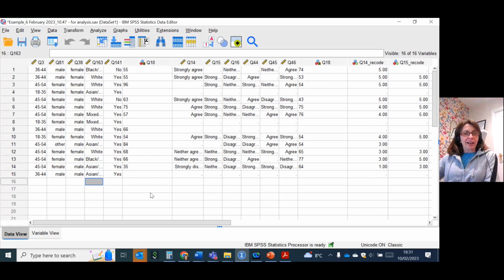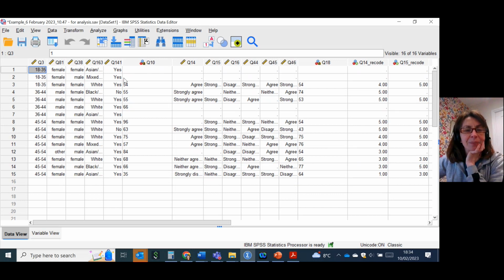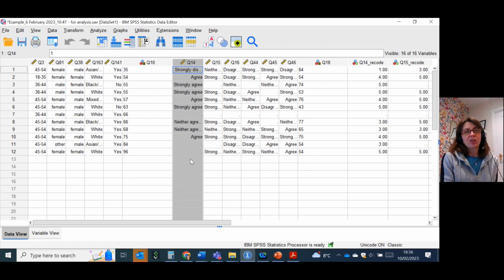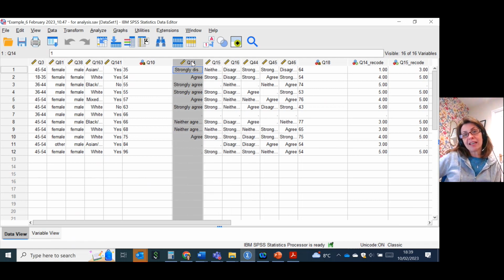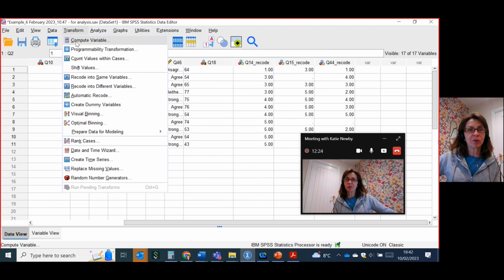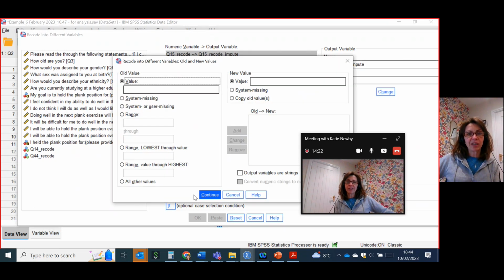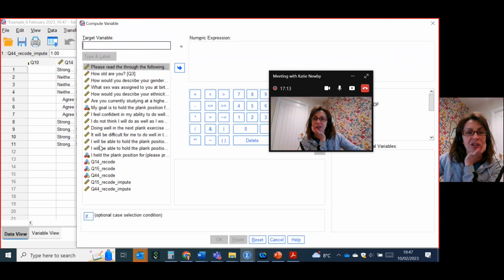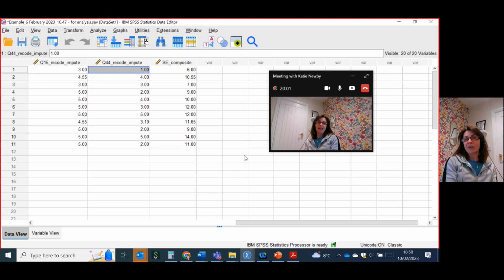Identifying and handling missing data